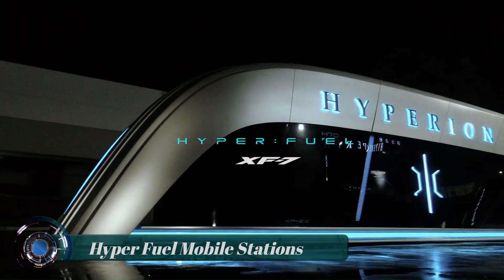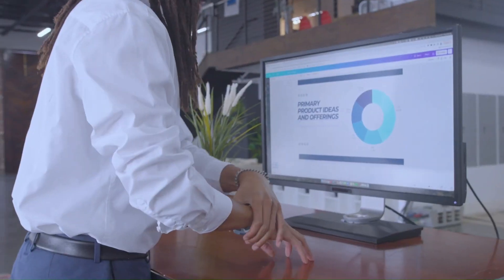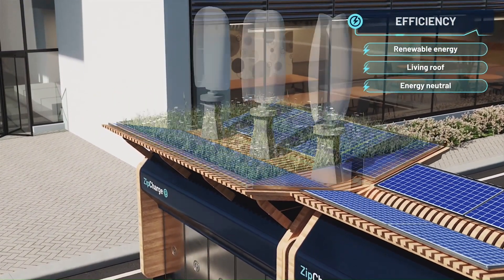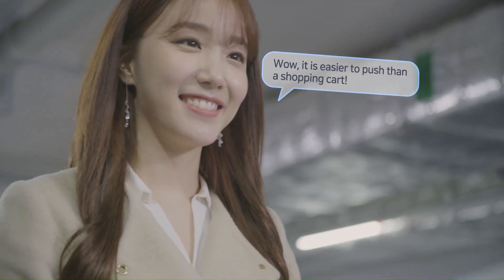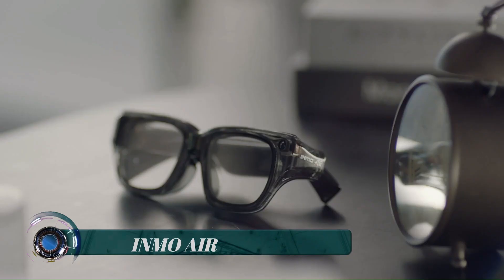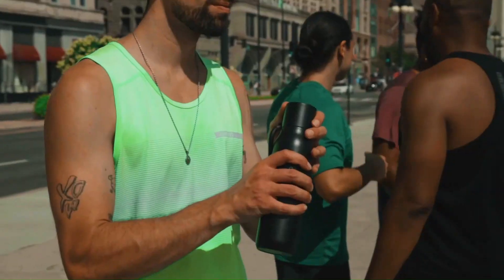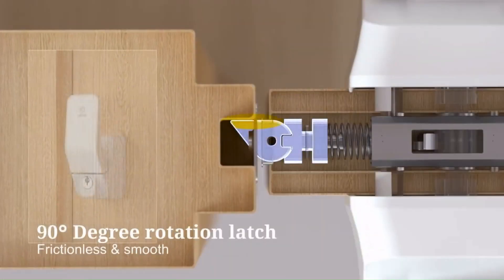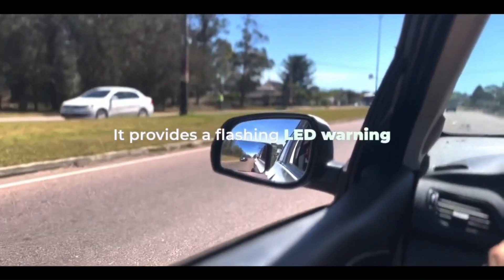12 AMAZING INVENTIONS THAT WILL BLOW YOUR MIND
00:00-Intro
00:18-Hyper Fuel Mobile Stations
01:07-Volkswagen chair
02:09-The Tap XR
03:09-Zip Charge Go Hub
04:28-Pardone
05:33-Ever Parky
06:51-IBM Quantum System Two
07:58-INMO AIR
09:19-LARQ Bottle Filtered
10:21-MAX SUP PUMP
11:35-Milda
12:43-Blind Spot Alert System